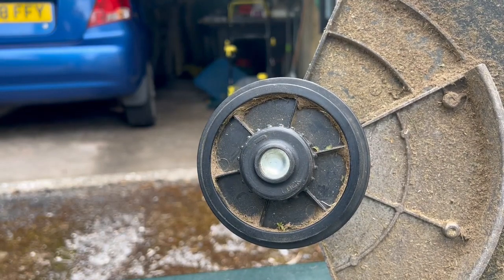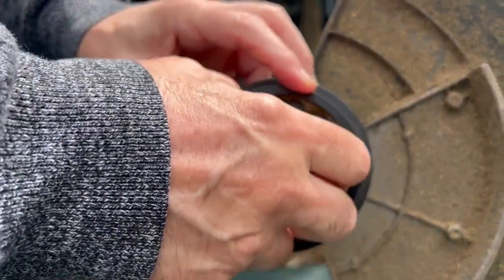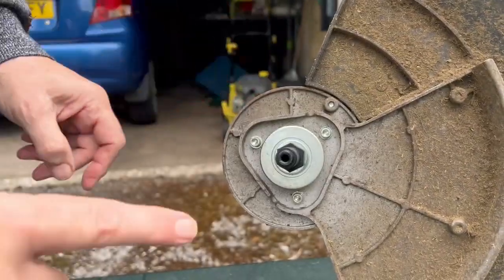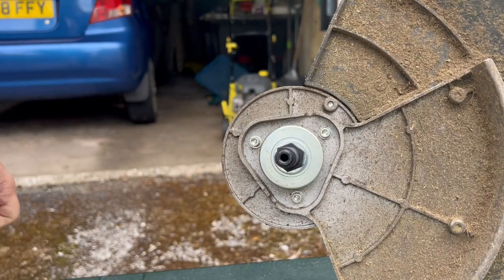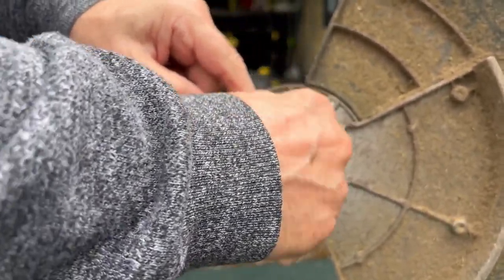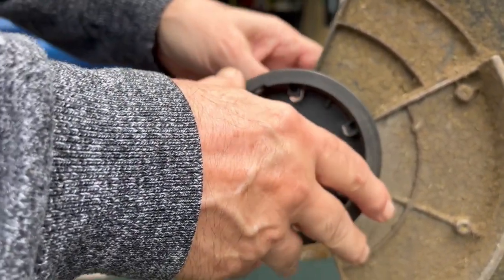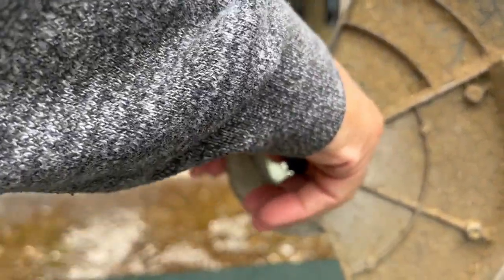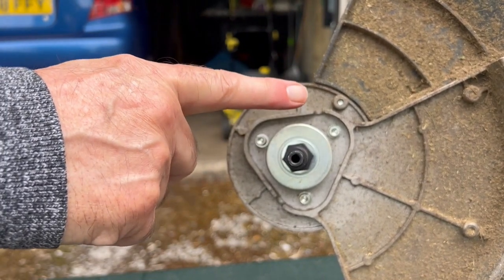Strim to Cutting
Video of me trying to change from strimmer to brush cutter and the problem I face